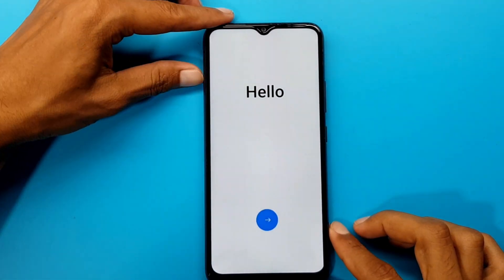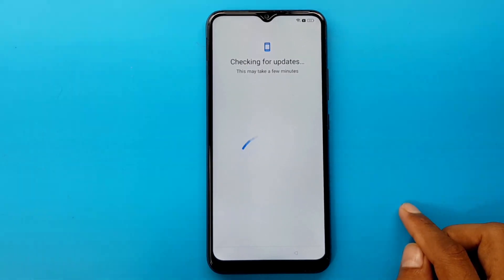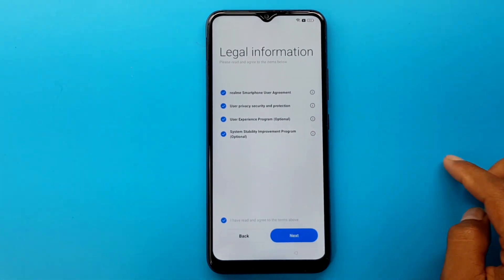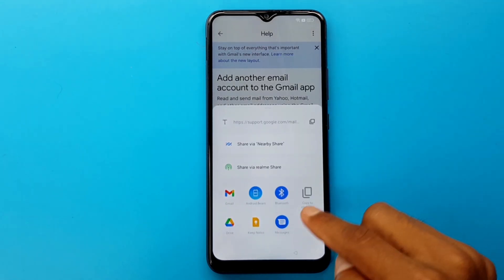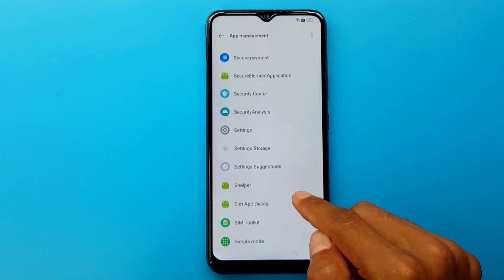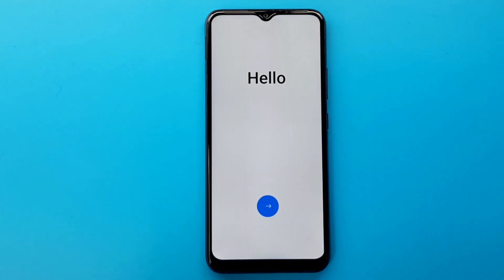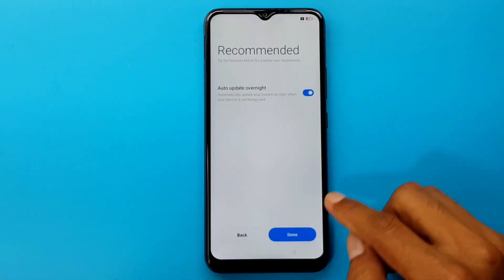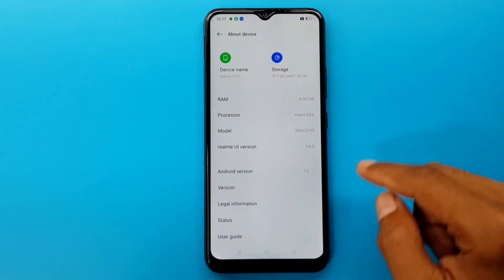Realme C25s Frp Bypass Android 12 | Realme C25s (RMX3195) Google Account Bypass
ʟɪᴋᴇ   |  sᴜʙsᴄʀɪʙᴇ   |  sʜᴀʀᴇ   |  ᴄᴏᴍᴍᴇɴᴛ
●▬▬▬▬▬▬▬ஜ۩۞۩ஜ▬▬▬▬▬▬▬●

My New Channel [ Afrad Telecom ] Please Subscribe : 0:01

Welcome to EASY SIMPLE SOLUTION

Symphony,Walton,Htc,Itel,Lava.

                              ᴛʜᴀɴᴋ ʏᴏᴜ
  ●▬▬▬▬▬▬▬ஜ۩۞۩ஜ▬▬▬▬▬▬▬●